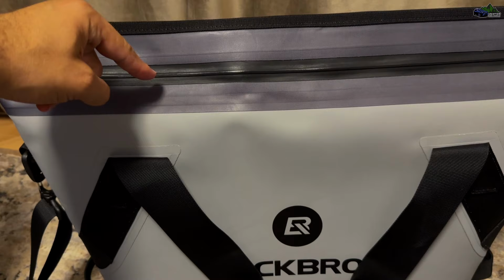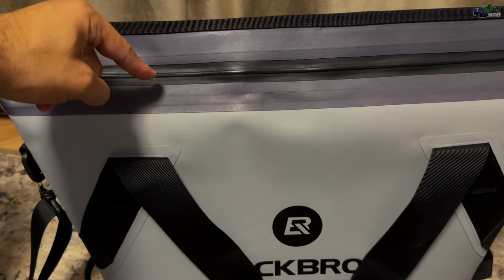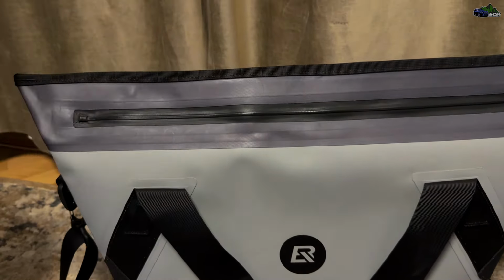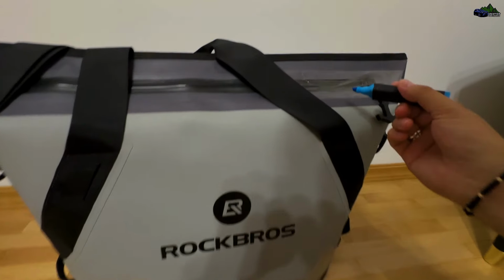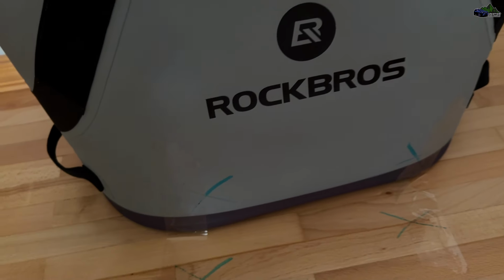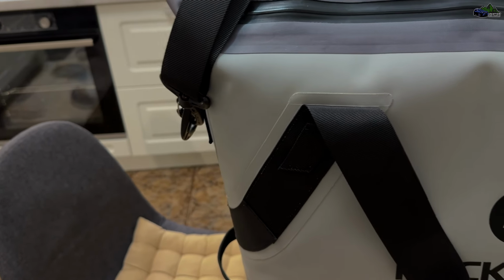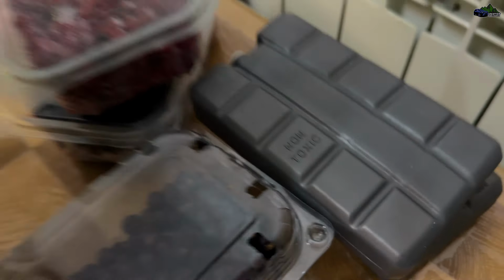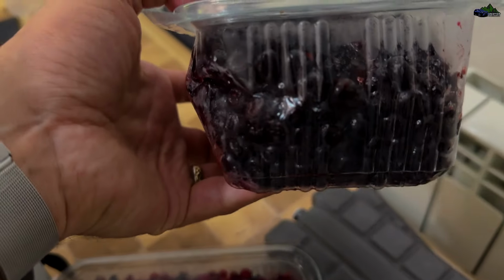RockBross Camping Cooler Bag Review and Test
This is a must have camping accessory - the cooler bag from rockbros. Not too big, but not too small either, measuring 40 x 32 x 28 cm and weighing 1.68 Kilograms.
It comes in 2 paint options: grey and green, with the outer layer very easy to wash.

New Offroad Channel!!!

I put alot of effort for every video and I hope you enjoy every one of it!